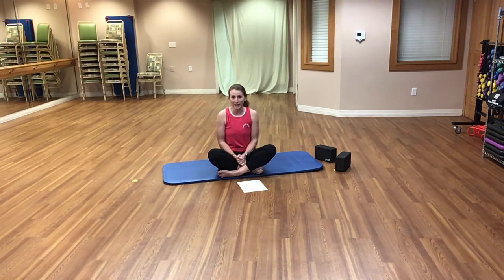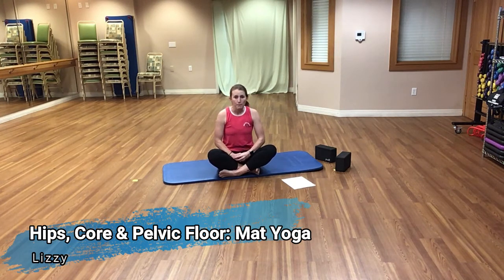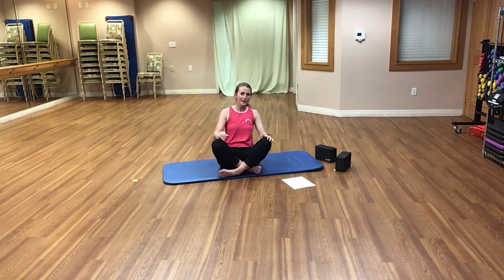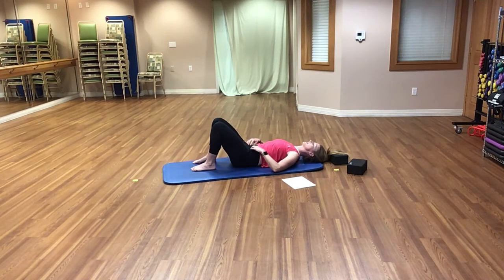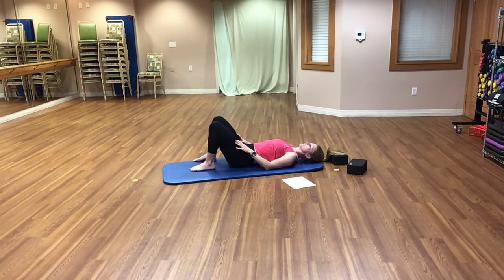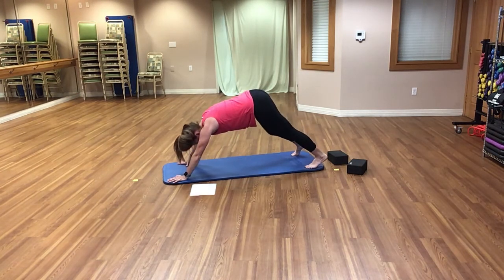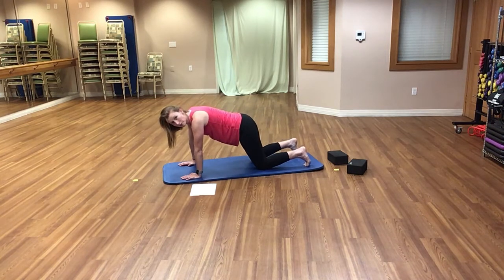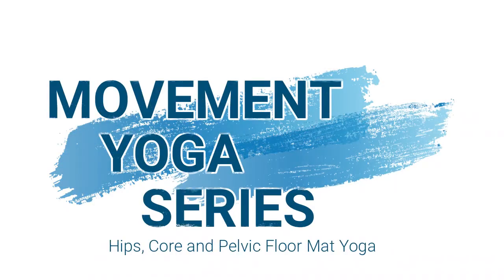Movement Yoga Series: Hips, Core & Pelvic Floor Mat Yoga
Join Lizzy for a beginner Mat Yoga class, starting on the floor, gradually moving your way onto all fours and finishing with a flow series. This class is great for those that are new to Yoga— especially those that may have tightness in their hips they want to release and those looking to strengthen their core and pelvic floor. What are you waiting for? Grab a yoga mat or a towel and hit play.